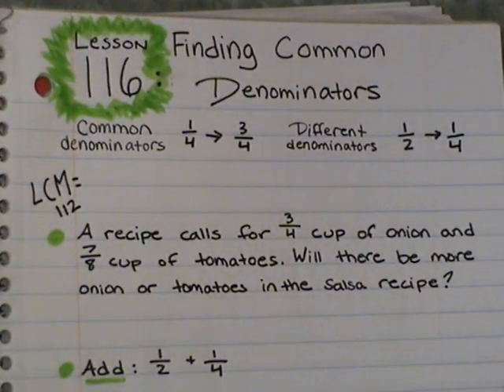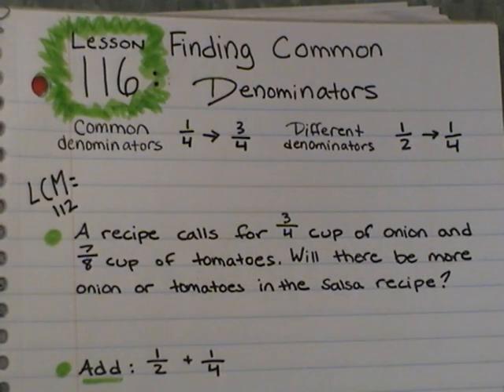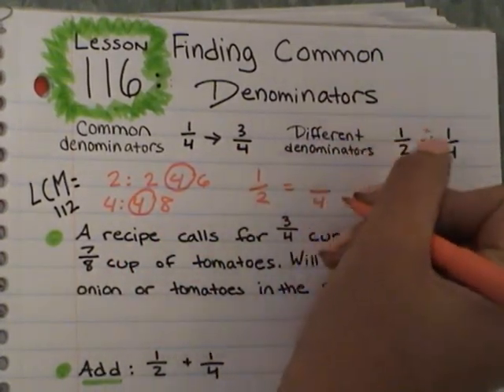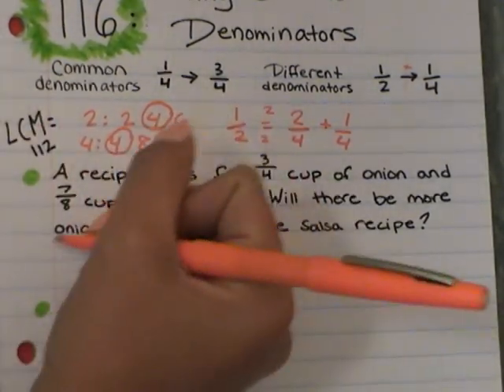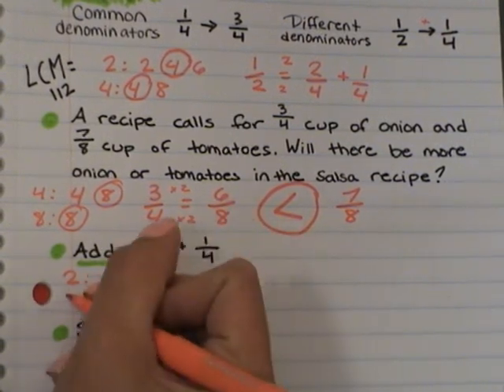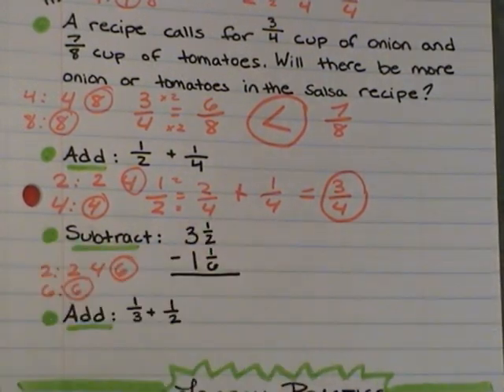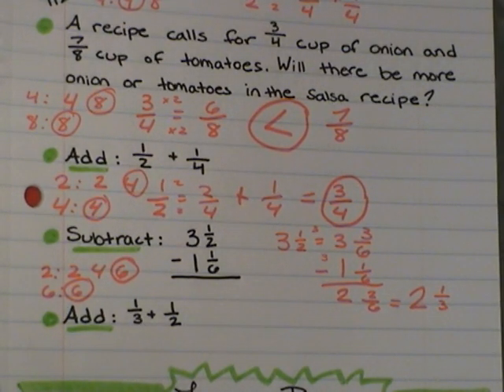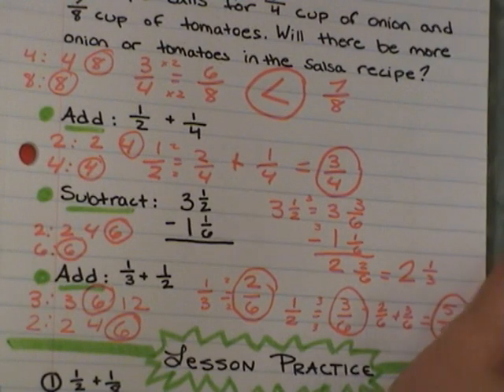Math 116: Finding Common Denominators